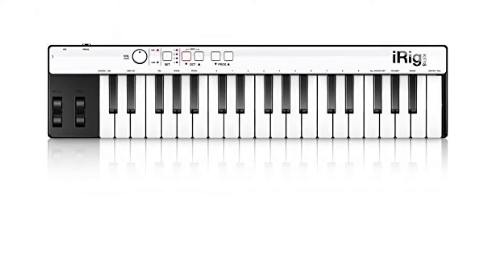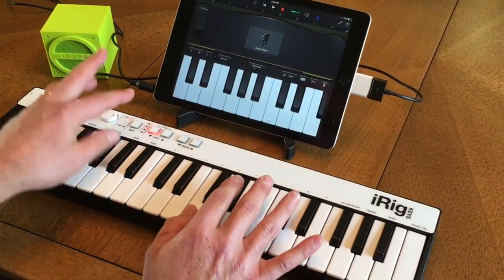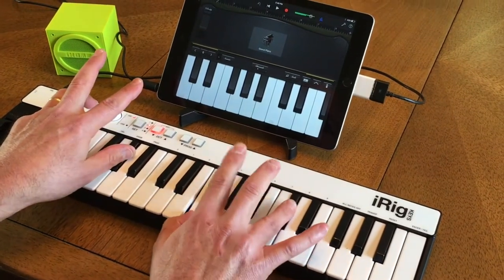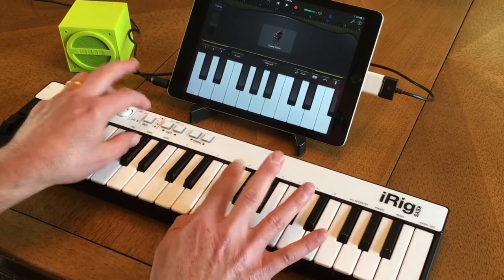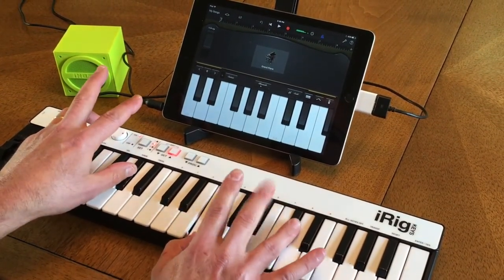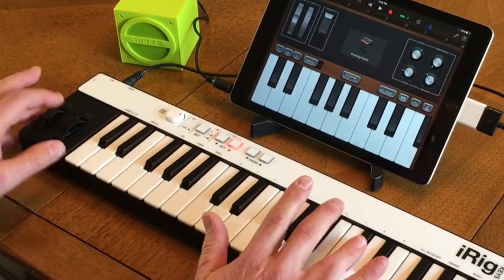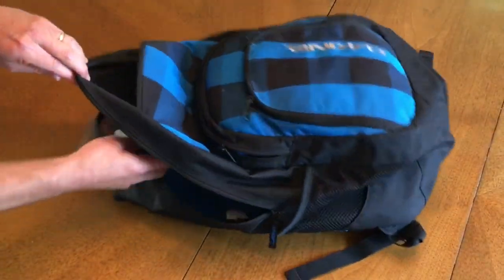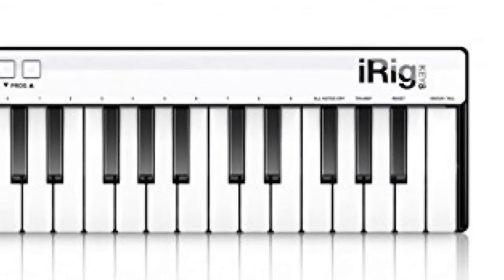iRig Keys: A Truly Portable MIDI Keyboard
Fits in a backpack. Great for GarageBand on iPhone or iPad.